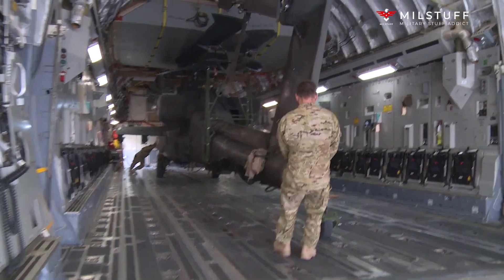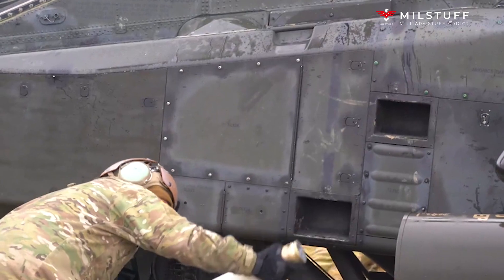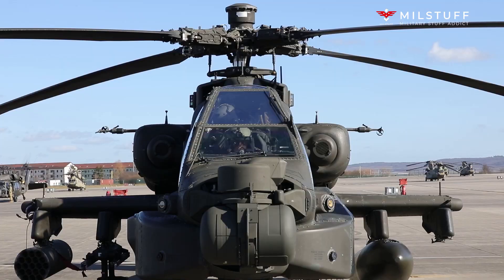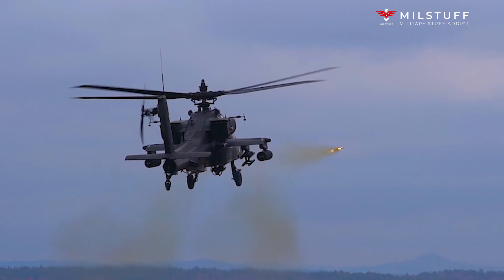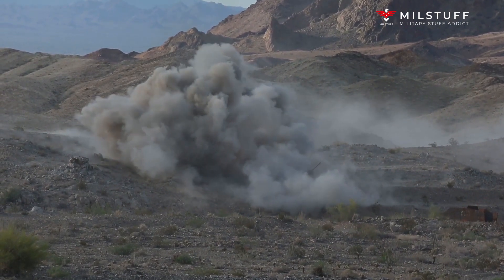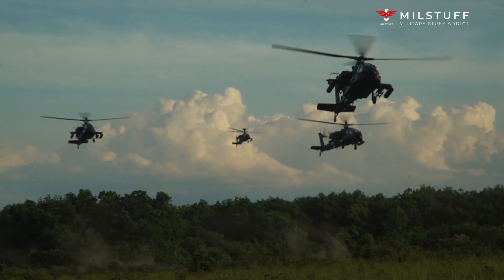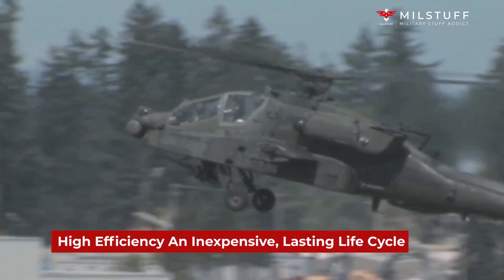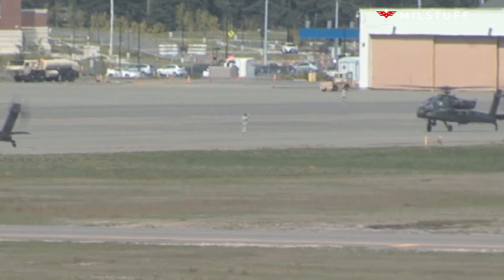AH-64 APACHE - The Reason Why America's Great Enemy Is Afraid Of Celestial Monsters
The world's many progressed, shown assault helicopter for the U.S. Military and an expanding variety of worldwide protection requires.
The AH-64E assault helicopter is the newest variation of the AH-64, utilized by the US Military. It's likewise referred to as Apache Guardian. Up till 2012 it was assigned as AH-64D Obstruct III. It has a variety of enhancements and upgrades, consisting of much a lot extra effective engines, updated transmission and various other enhancements. This gunship may be likewise equipped with upgraded Longbow terminate manage radar. The US Military strategy to update an overall of 634 AH-64D helicopters to AH-64E basic.

It's prepared that one more 56 helicopters will be recently developed. Shipments to the US Military started in 2011. This assault helicopter is authorized for export. Export drivers are India, Saudi Arabia and Taiwan. India purchased 22 of these gunships. Shipments begun in 2019. Likewise this helicopter is purchased by various other nations. Indonesia purchased 8 of these gunships, Qatar 24, Southern Korea 36, and the Unified Arab Emirates 30. In 2014 Iraq purchased 24 of these helicopters, however later on terminated this purchase. In 2015 the Unified Kingdom has asked for to remanufacture 50 of its WAH-64D Apache Longbow helicopters of this newest AH-64E basic.